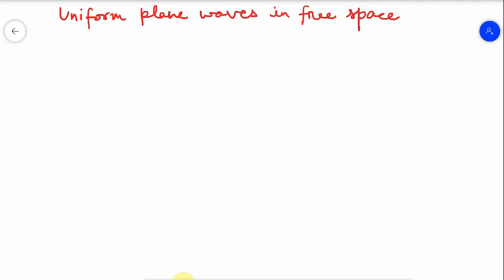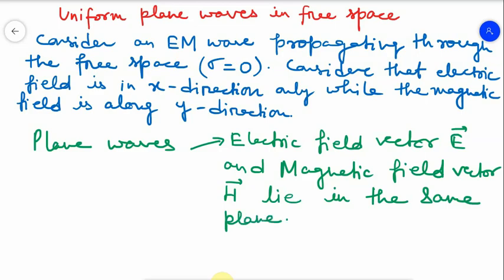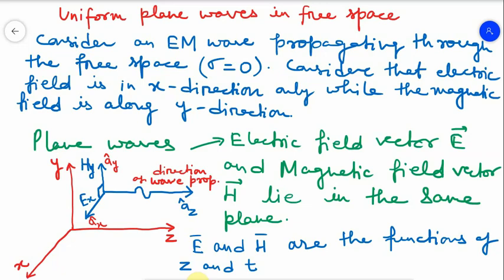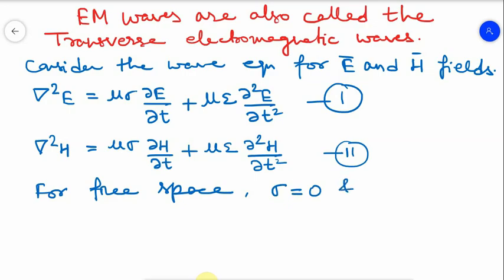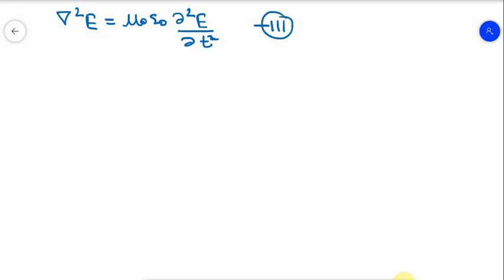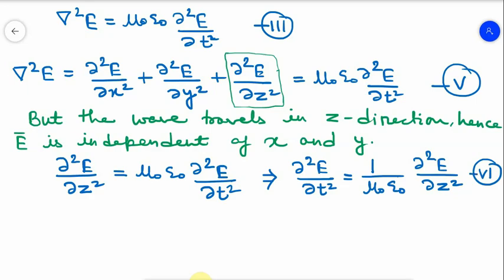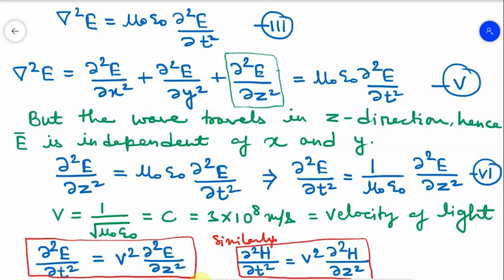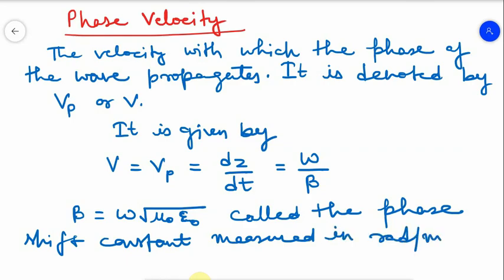EMT (EX-504) Lectue-35: Uniform plane waves in Free space | Murli Manohar | SISTec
Topic: Uniform plane waves in Free space, Wave equation, Phase velocity